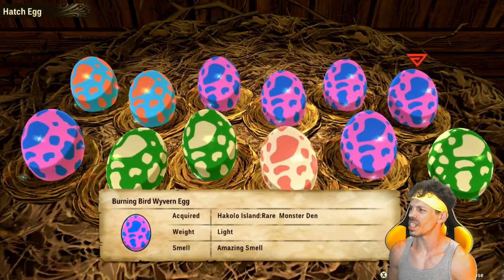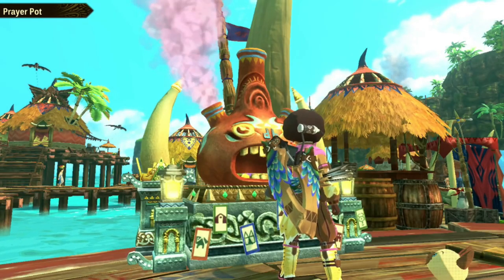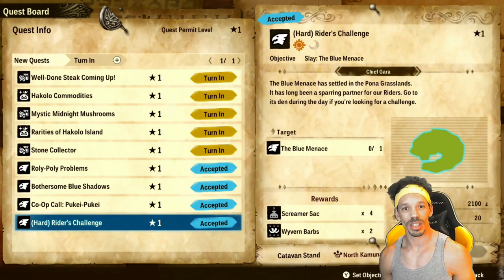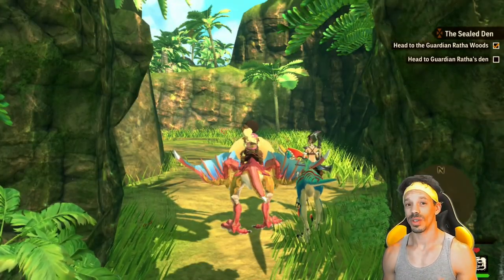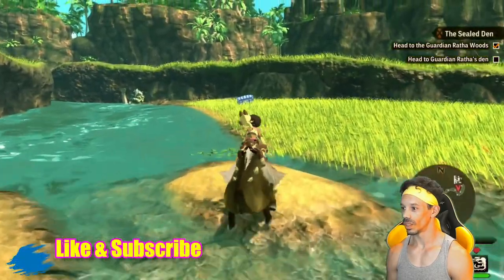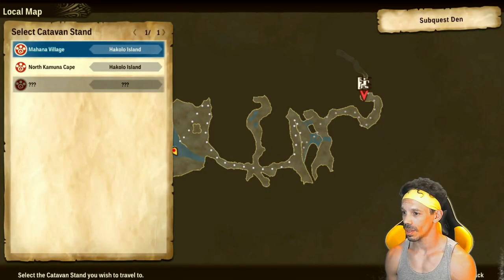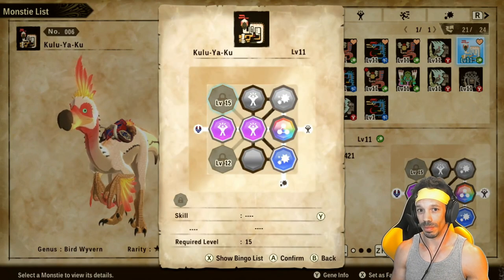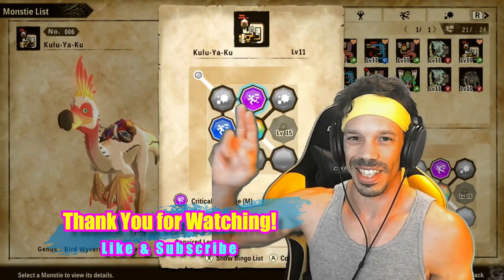Monster Hunter Stories 2 | Rare Eggs | Chest Farming | Prayer Pot | Demo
The Monster Hunter Stories 2 Demo is out and I am going to show you how to get the Best Rare Eggs by Treasure Chest and Charm Farming to level up your Prayer Pot to its maximum potential.  'Must-do's' until the game releases on July 9, 2021 for PC and Nintendo Switch!

0:00 Ready for Rare Eggs?
0:27 Rare Genes with Prayer Pot
1:38 Charm/Chest/Blue Chest Farming
3:01 Brown Chest Farming/Respawning Chests
4:20 Blue Chest Spawns
6:27 Prayer Pot Strategies
7:36 Upgraded Genes
9:13 Star Genes? (1UP/2UP)?

Icons/Artwork:
Jules